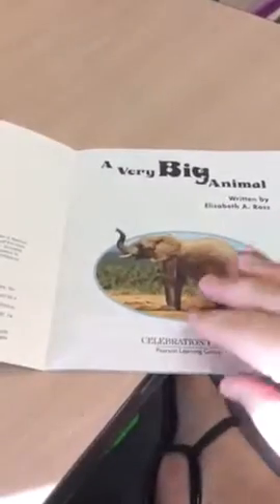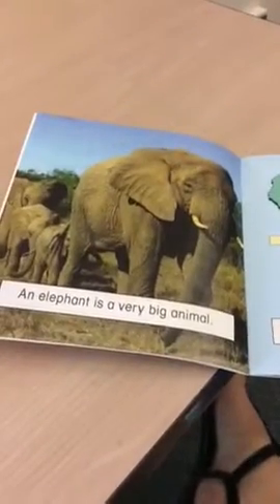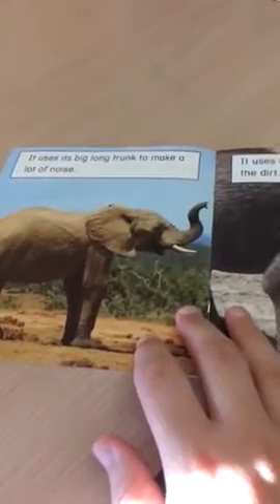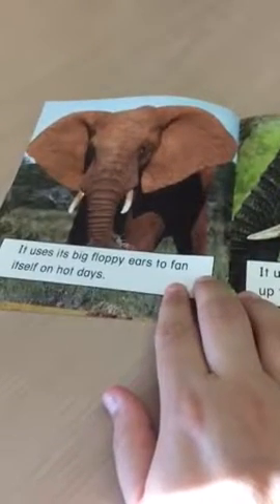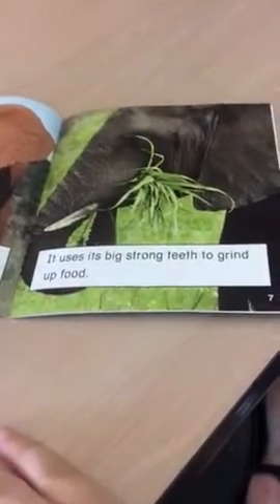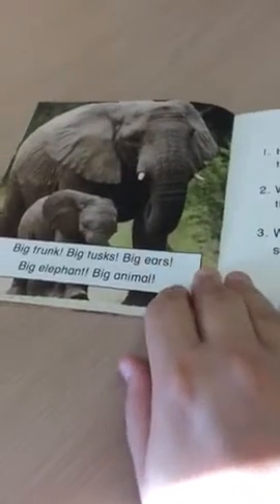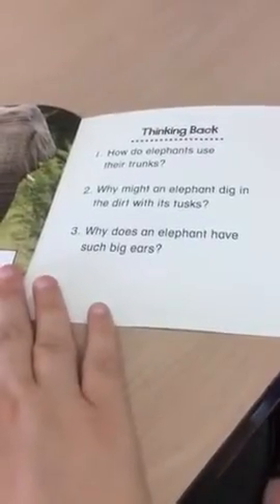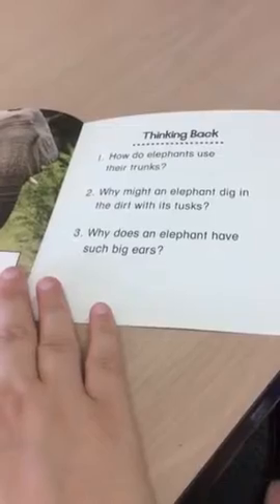A very big animal